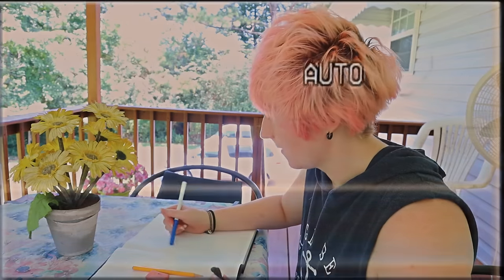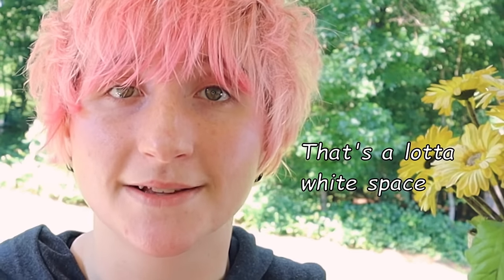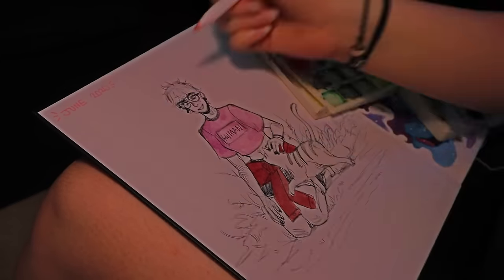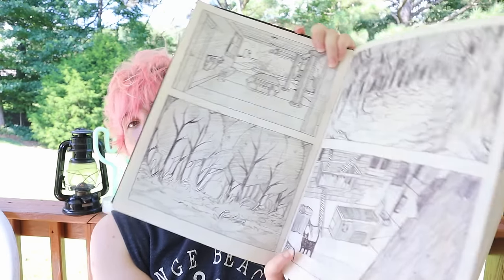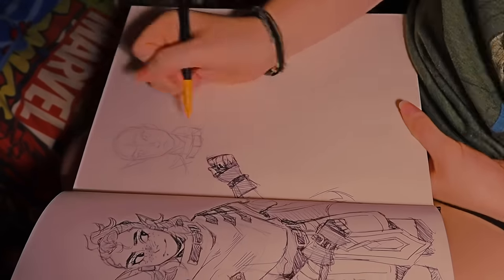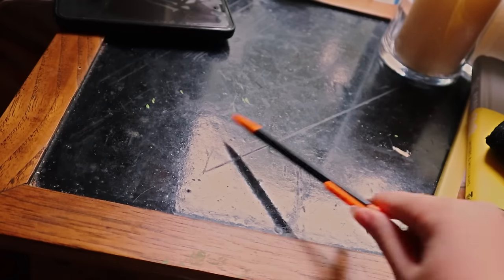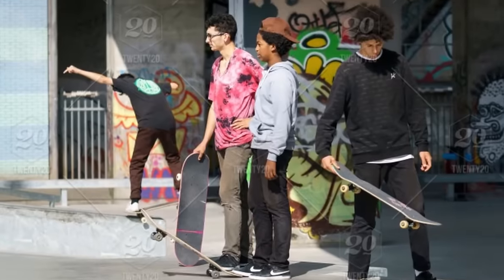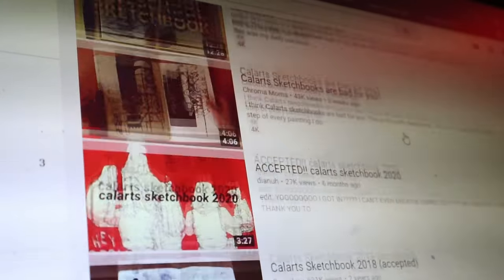How To Fill Your Sketchbook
Hey lads! You requested it, a video about how to fill a sketchbook! Keep in mind I’m definitely not the best at tutorials or educational content because I’m extremely disorganized, but I’d love to get better! Hopefully, the more I do these, the more streamlined my format will be!

Video Sections:
2:23  Section #1 Making the task of filling your sketchbook seem less intimidating
5:47 Section #2 finding things to draw in your sketchbook
9:01 Section #3 Give your pages an interesting composition
11:42 Section #4 Fill All Your pages
15:40 Section #5 Go Easy on yourself (don’t compare yourself to others and prioritize learning)

★ Art details ★
✧Digital art programs: Paint Tool Sai, Clip Studio Paint (Manga Studio), PhotoShop CS5
✧Editing: Sony Vegas Pro 10, Adobe Premiere Pro, Videopad Video Editor

If your company is interested in sponsoring a video or getting your products featured on the channel, you can inquire at pricklyalpacaartgmail.com